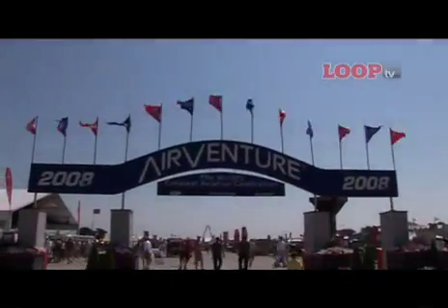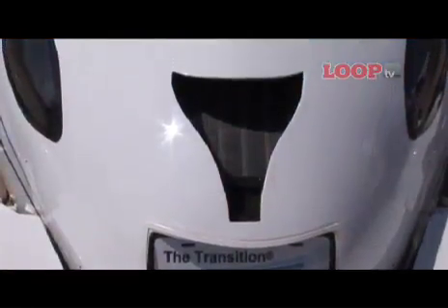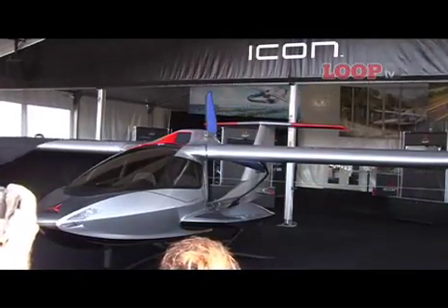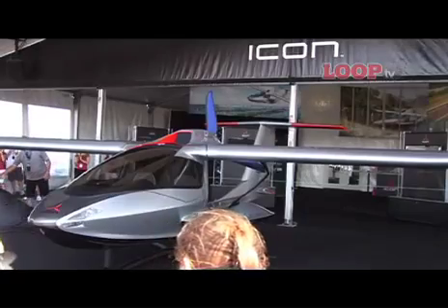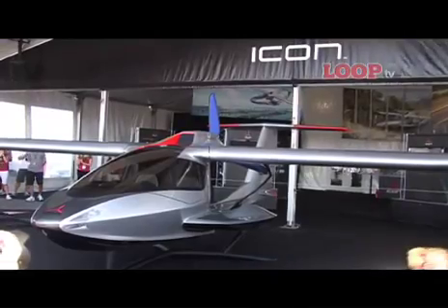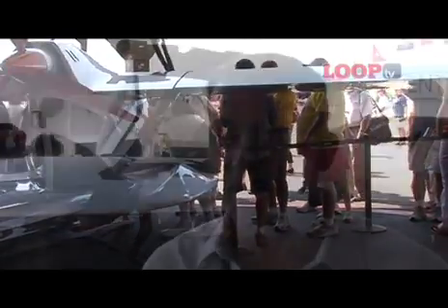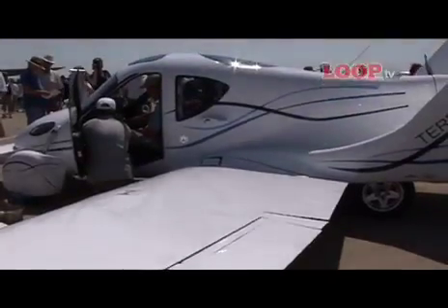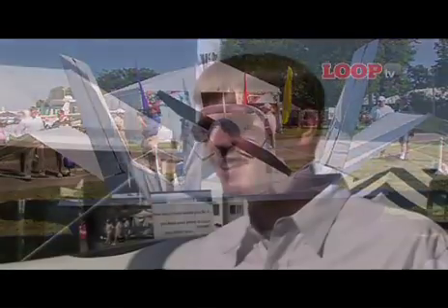OSHKOSH 2008 DAY 1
The first report from EAA Airventure OShkosh 2008. We take a look at the launch of the Icon A5, The Terrafugia concept aircraft and the Boeing Dreamlifter put in an appearance.

For more incredible flight tests and flying stories and of course aviation news